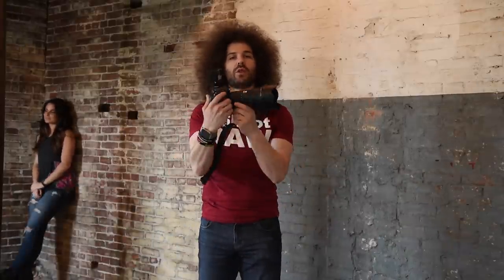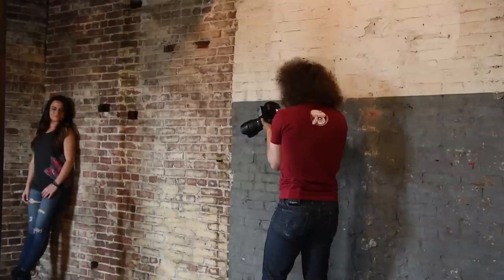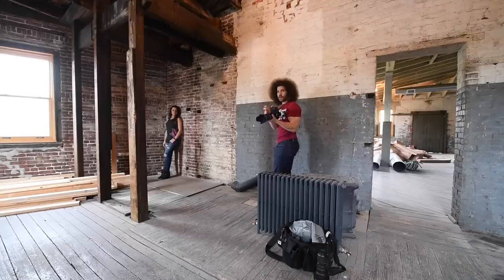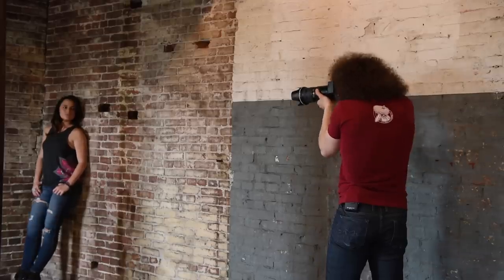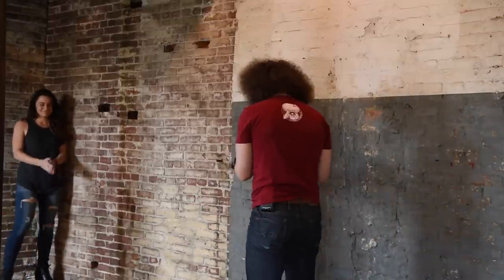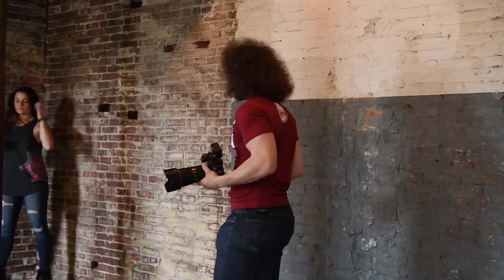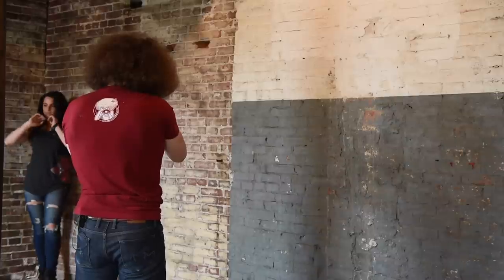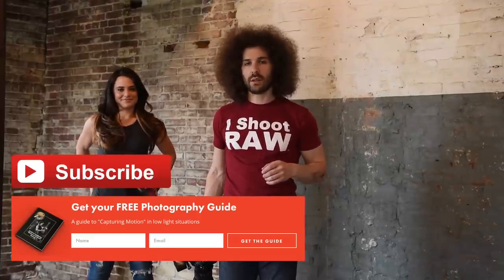"Nikon D500" 5 Min Portrait: The BEST High ISO Cropped Sensor Camera I've Ever Used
Want to learn how to edit video, check this out FroKnowsPhoto Guide To Video Editing

On the weekend that the Nikon D500 arrived I decided to find a model to do a test shoot over at the FroFactory. Maria so happened to be in town and stood in for some "test" hi-iso shots as well a "5 Min Portrait".

I had a few goals with this photo shoot. One of course was to start to test and push the Nikon D500 to see what it could do. The second was to push myself to become a better video editor. The team encouraged me to film with multiple angles so I could come home and do a multi cam edit in Final Cut. I set up a Nikon D5, D750 and used a GoPro as my third angle on top of the D500. I also edited the video with a few pointers from Todd.

The Nikon D500 surprised the world when it was announced back in January of 2016, no one was expecting it. It packs some pretty amazing features and an ISO range that has not really been seen in a DX Cropped Sensor camera before. I wanted to see just how far you could actually push the ISO and that's what I set out on this shoot.

The two tests I ran were shooting the ISO ranges with the Nikon 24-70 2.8 VR and Nikon 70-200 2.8 VR II. Let me point out that I had issues with the 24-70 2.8 VR with it missing focus whereas with the 70-200 the images are tack freaking sharp.

I have never seen a DX Cropped Sensor camera shoot at such High ISO's. The files hold up thought the range and are even usable at the upper most echelons. Is there noise/grain of course, did I use noise reduction, nope. I am not a fan of noise reduction. I rather see the grain then a smoothed out fake plastic looking image.